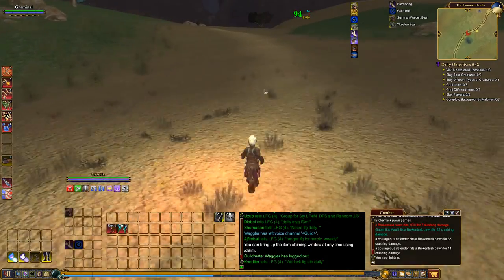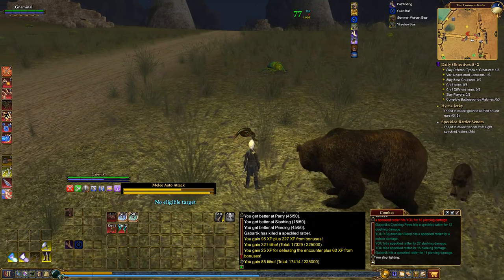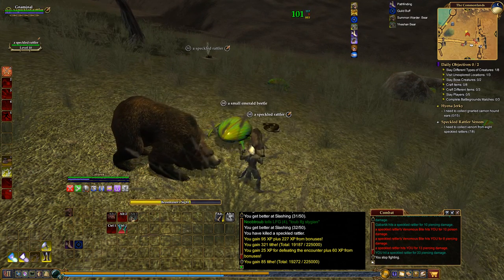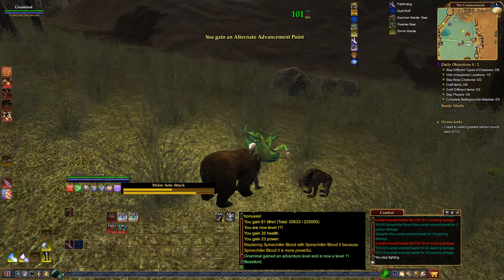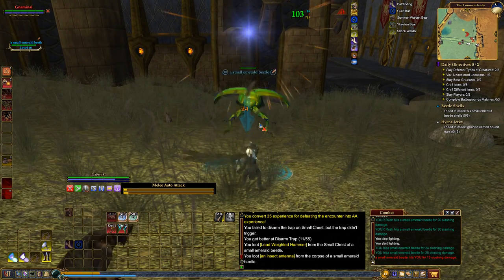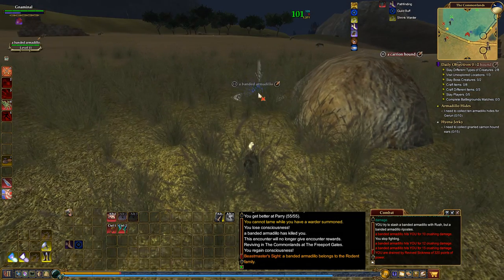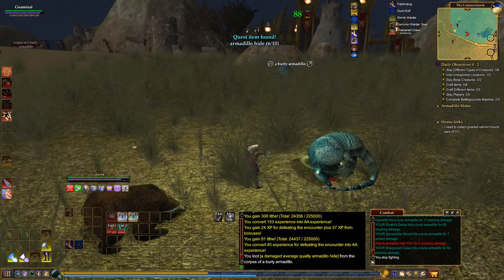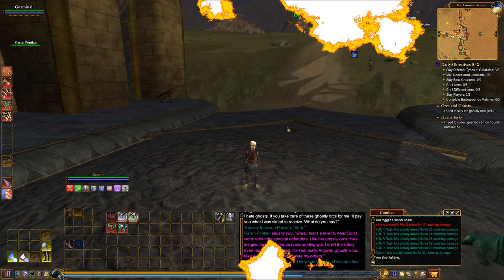Everquest 2: Beastlord part 3.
Everquest 2 walkthrough.
let's play Everquest 2.
Everquest 2 Thurgadin server.